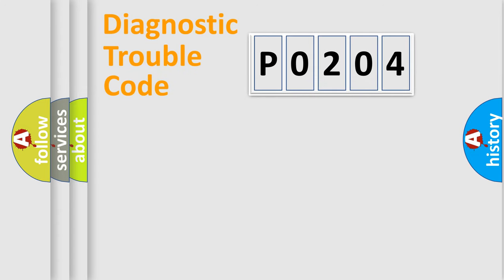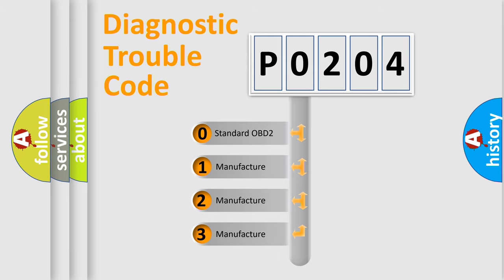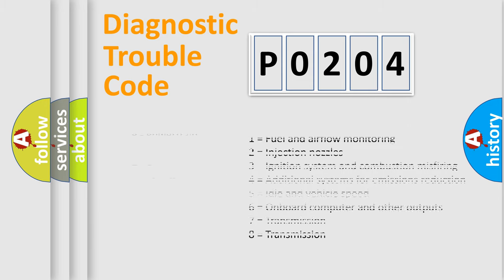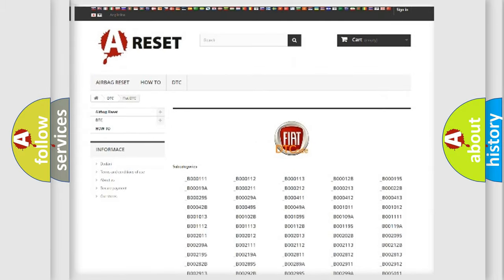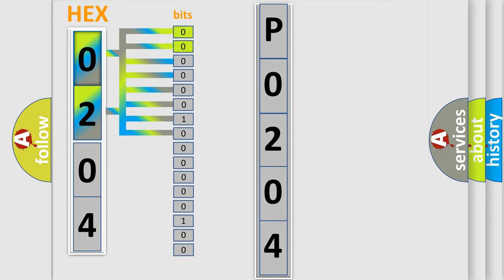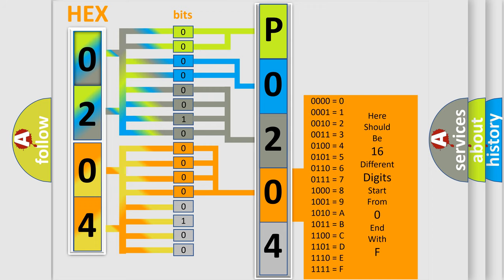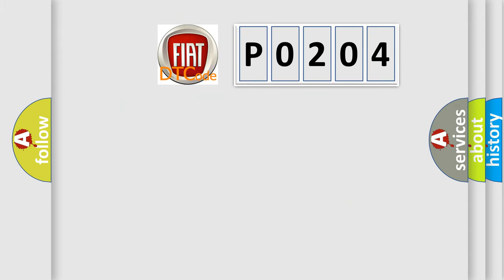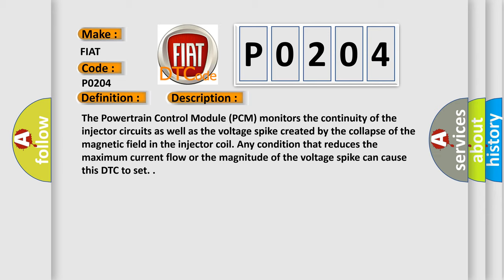DTC Fiat P0204 Short Explanation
Contents:
0:21 Basic DTC analysis according to OBD2 protocol standard.
1:48 Insight into programming
2:58 A diagnostically understandable description of the Diagnostic Trouble Code
3:05 Basic error definition

Make:
FIAT
Code:
P0204
Definition:
Fuel Injector 4 Circuit or Open
Description:
The Powertrain Control Module (PCM) monitors the continuity of the injector circuits as well as the voltage spike created by the collapse of the magnetic field in the injector coil. Any condition that reduces the maximum current flow or the magnitude of the voltage spike can cause this DTC to set.